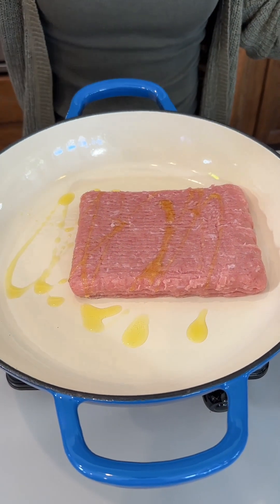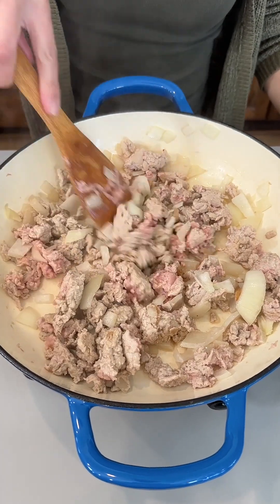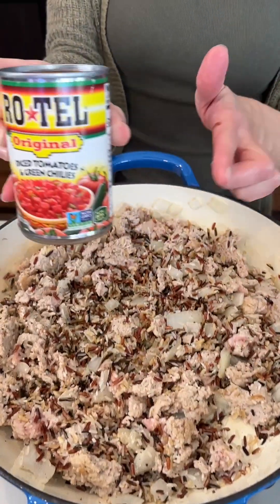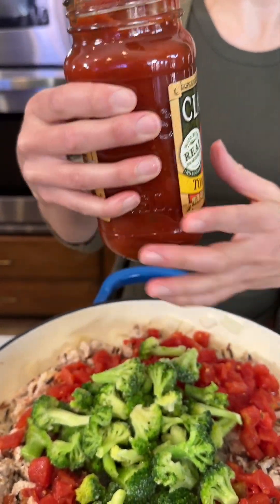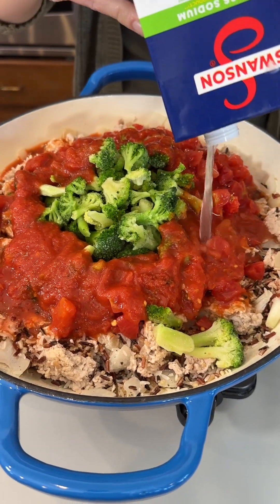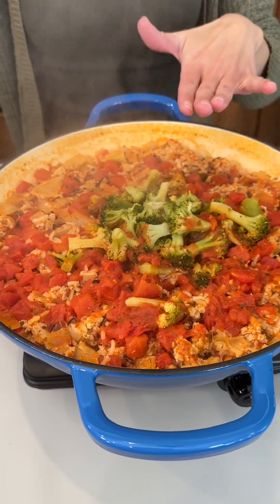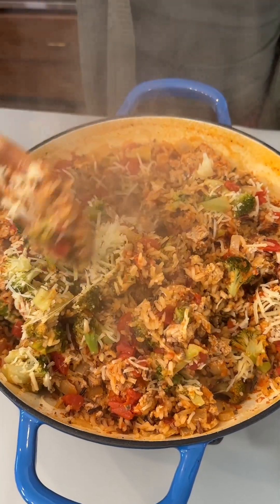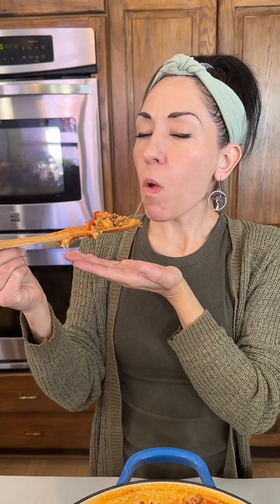easy 1 pot turkey dinner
healthy and delicious dinner, made easy!